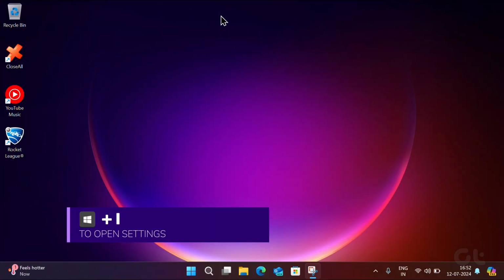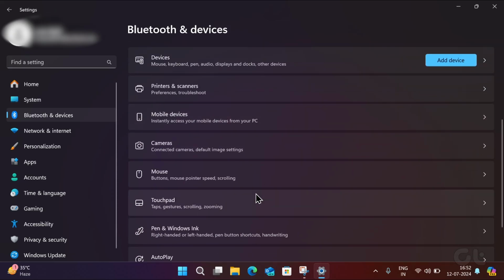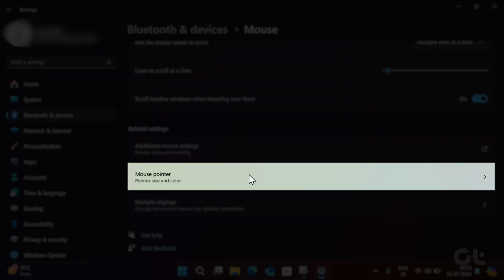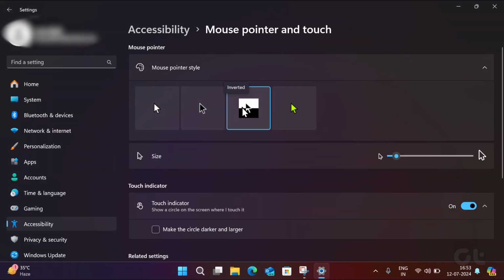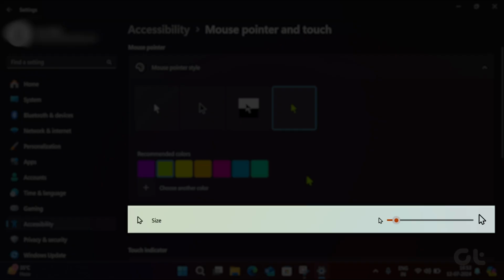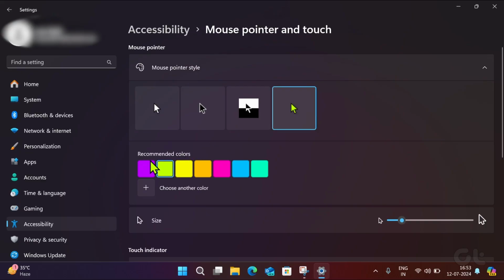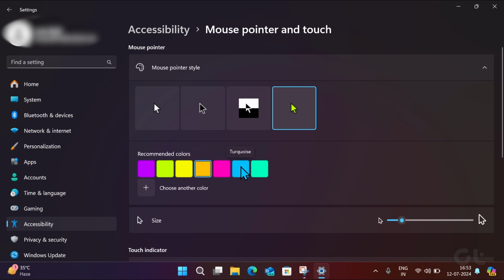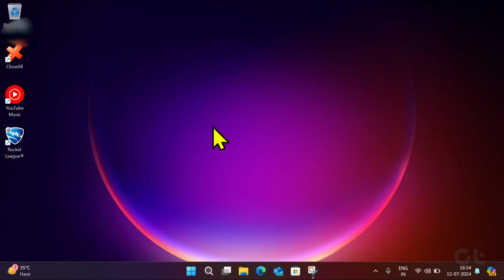How to Get a Custom Mouse Cursor in Windows (Free & Easy) on Windows | Guiding Tech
Tired of the boring old white arrow on your desktop? Spice up your Windows experience by customizing your mouse pointer! In this video, we will show you how! Let us begin!